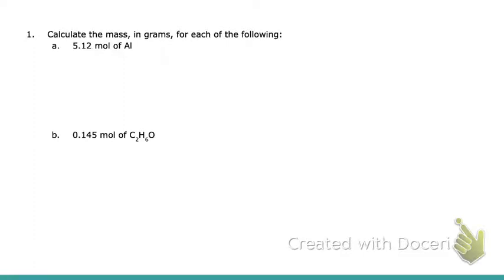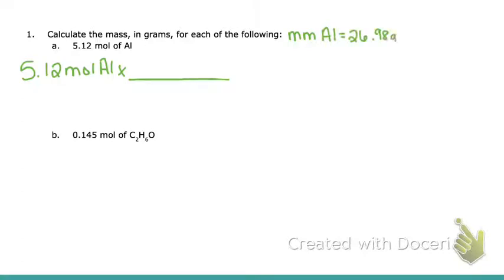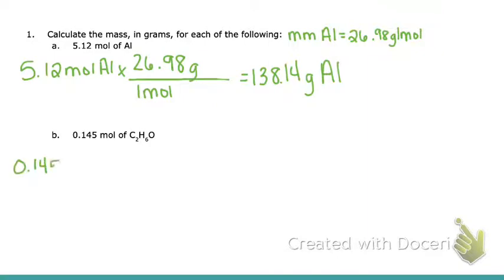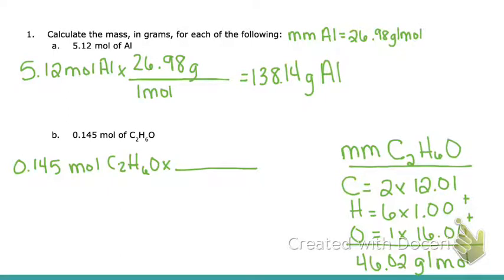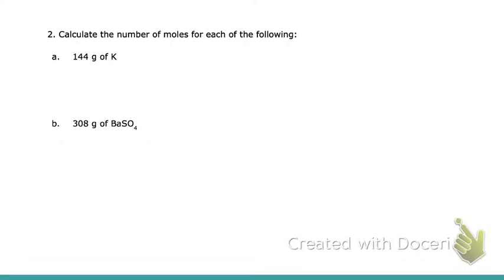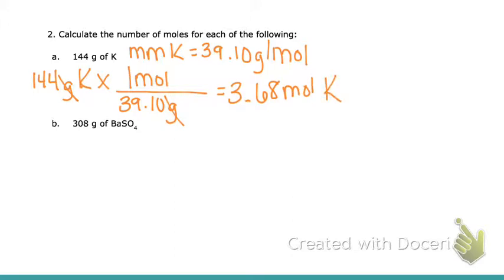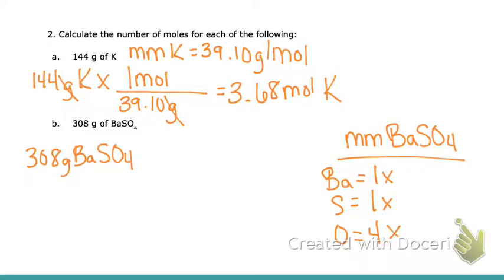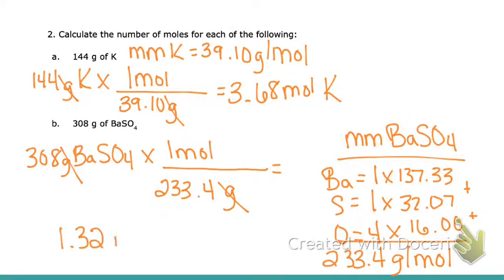Mole Day 3 Practice Corrections